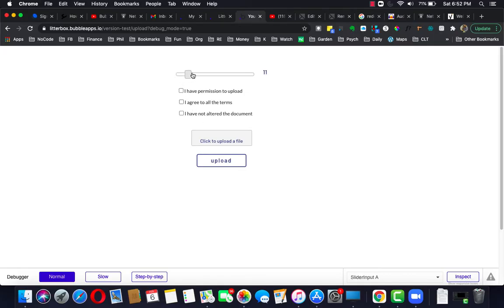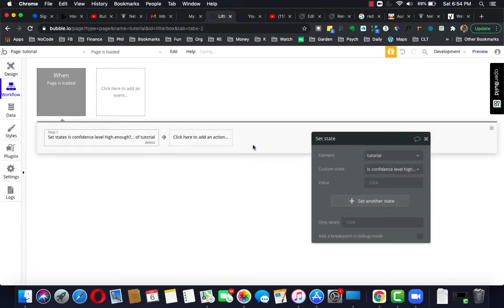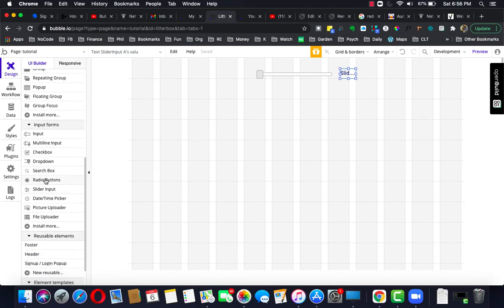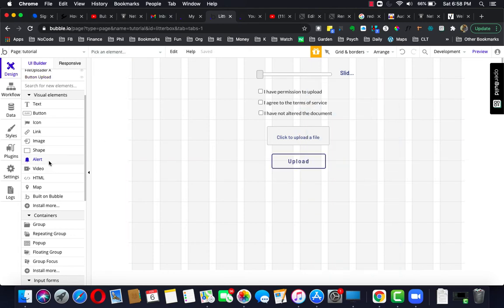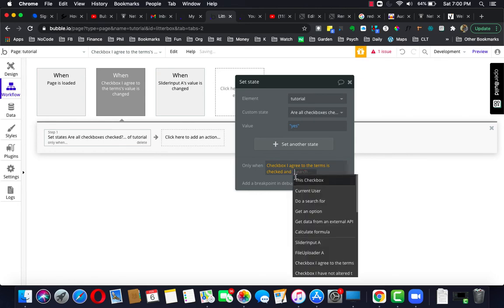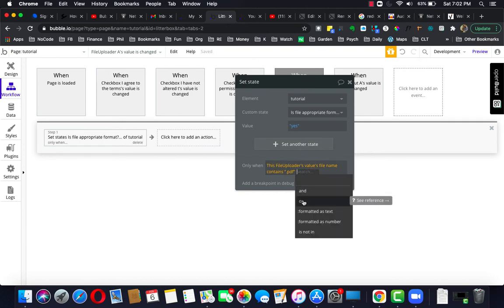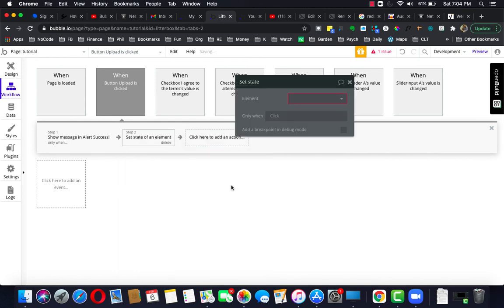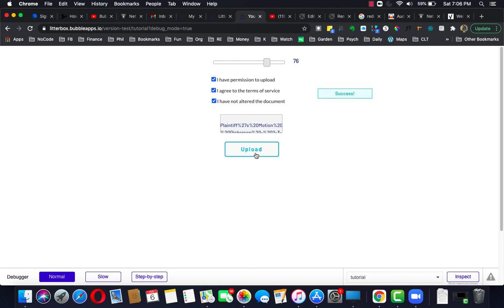Use custom states to organize conditionals in Bubble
If your workflows rely on complex, nested or multiple conditionals, organize them with boolean custom states.

Apologies for the first four minutes of blank screen while I talk about my organizing principles. You can read the three principles below to get the gist of it, then skip to minute 4 where I start showing the example.

1. Attach your boolean custom states for conditionals to the page element. If you have other custom states, attach them to other elements.

2. Set the values of the custom states when the relevant input value changes. Don't do it when the "submit" button is linked, because it could cause the order of operations to be incorrect.

3. Set the conditions for the "yes" value and the conditions for the "no" value in the same workflow.